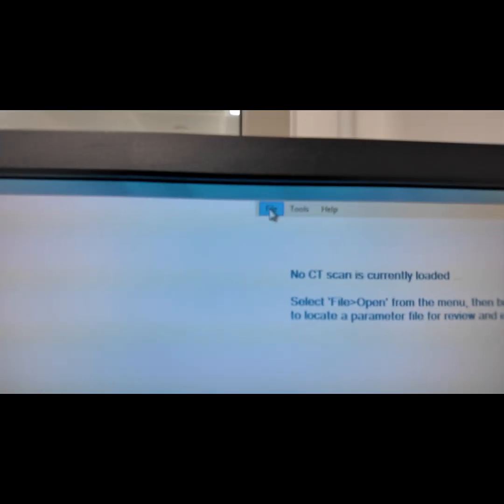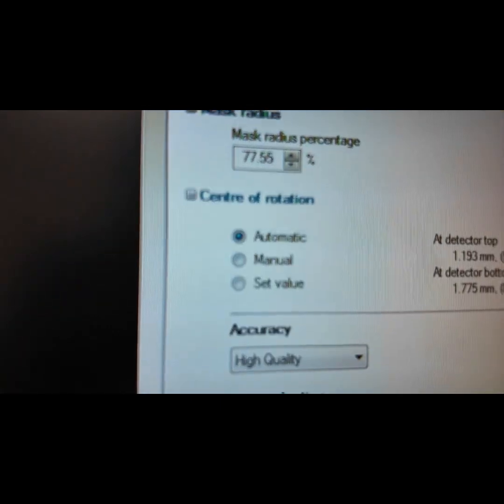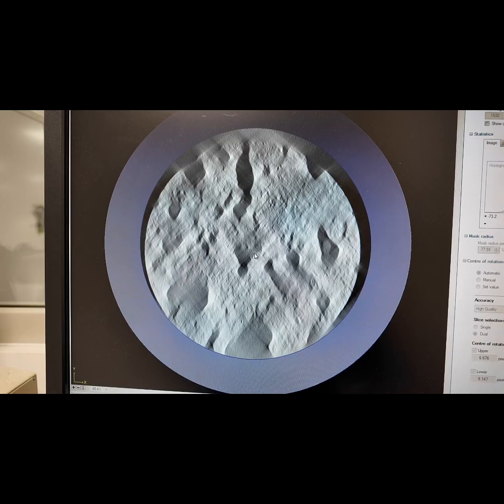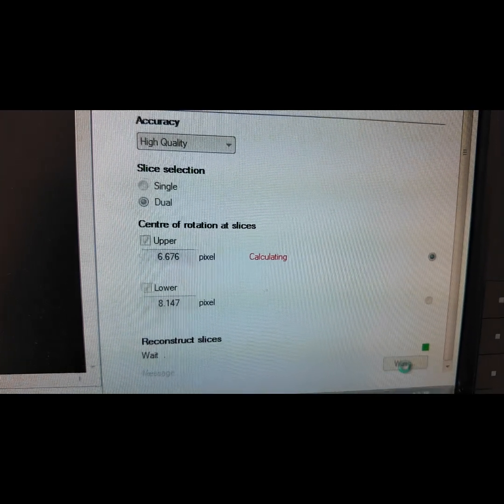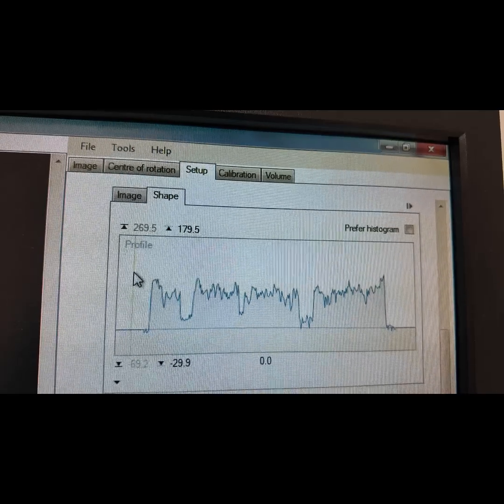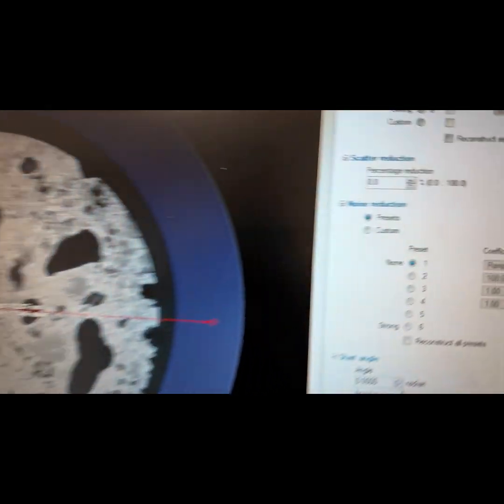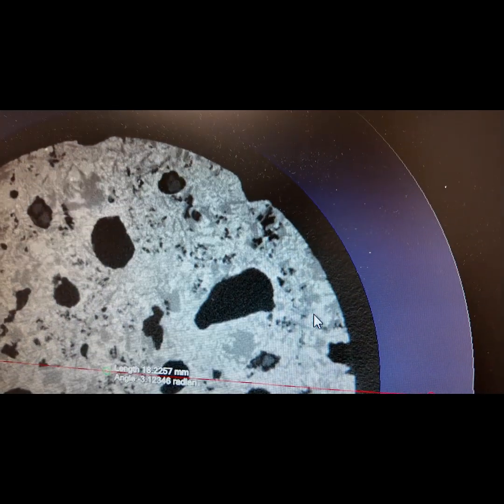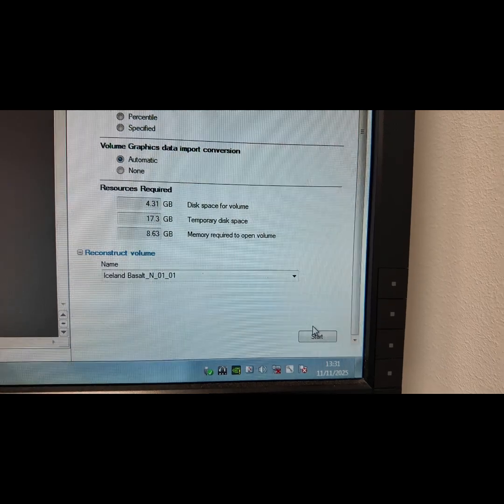8 XCT Reconstruction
I will explain how a XCT reconstruction is done for the NIKON XTH 225 datasets